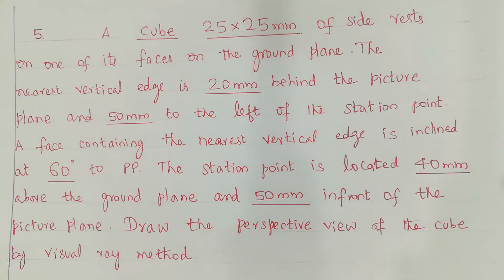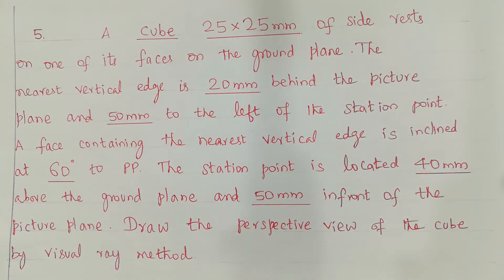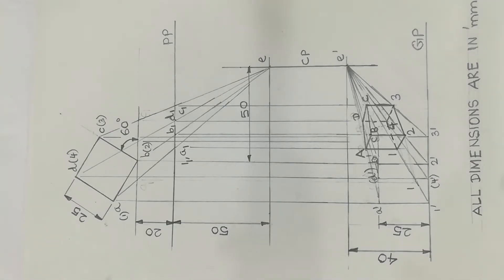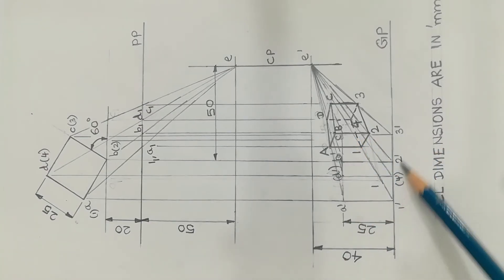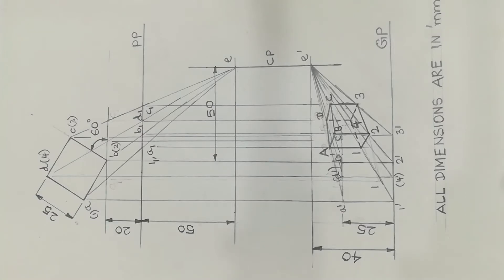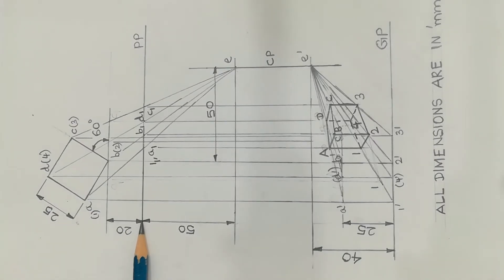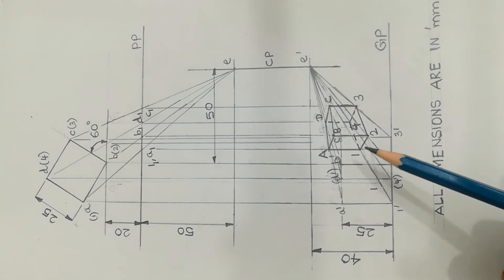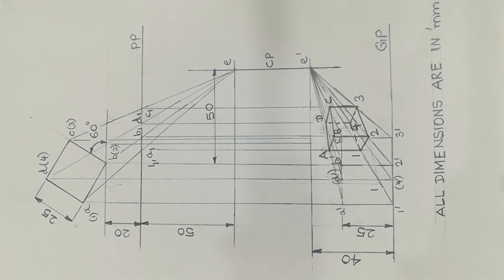Perspective Projection of turned CUBE on Drawing Sheet